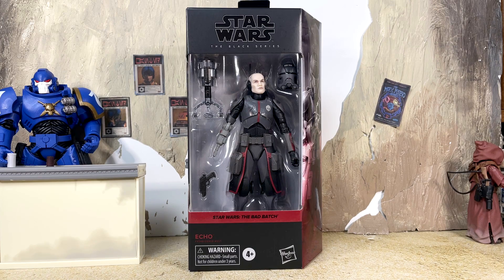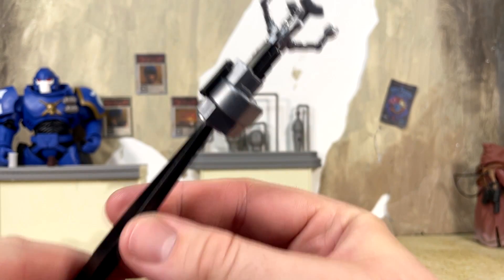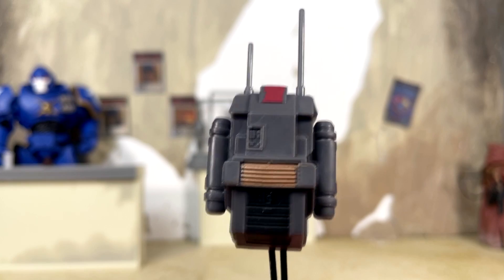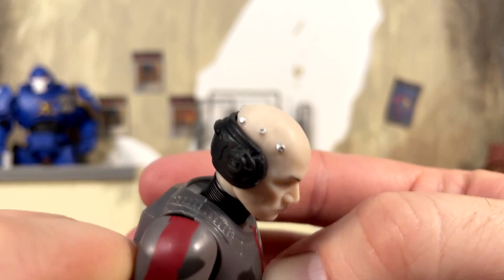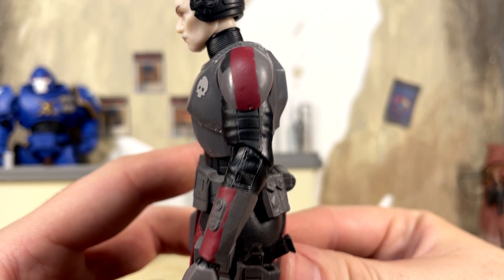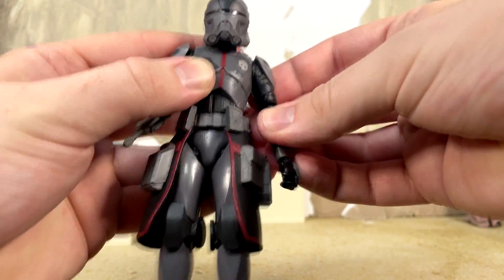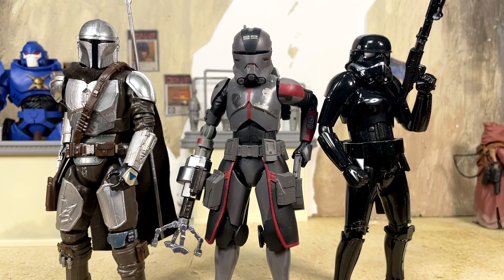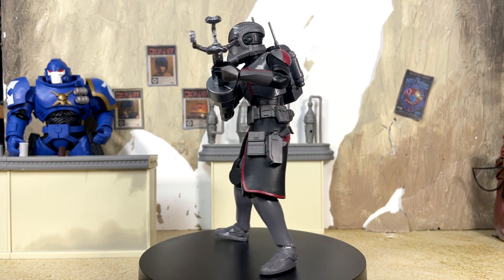Star Wars Black Series ECHO (The Bad Batch) Action Figure Review